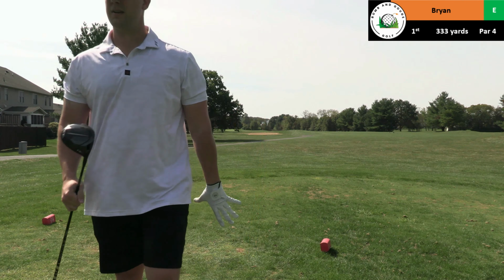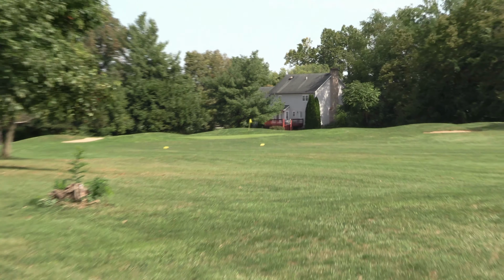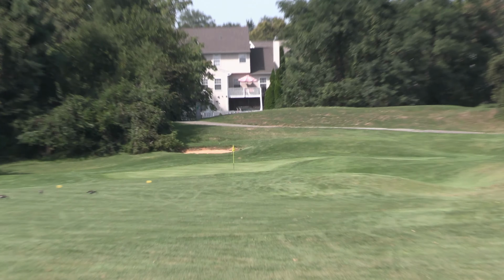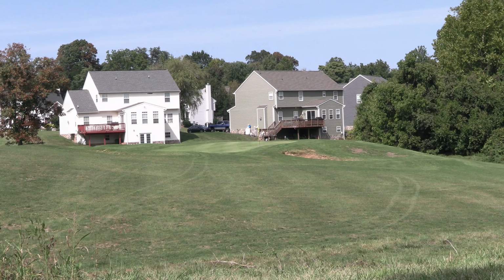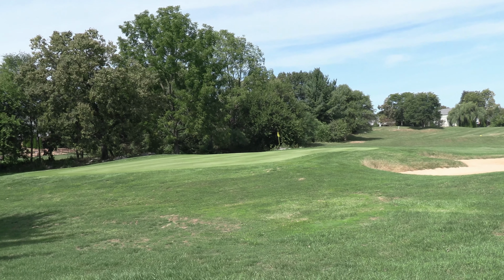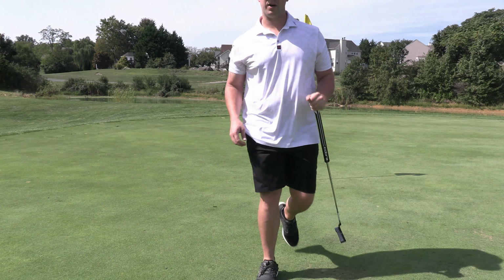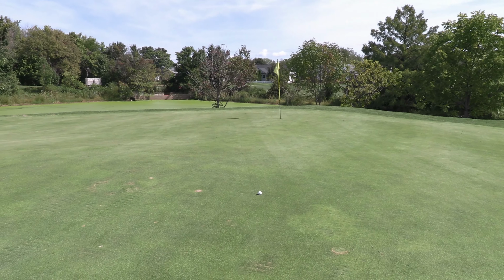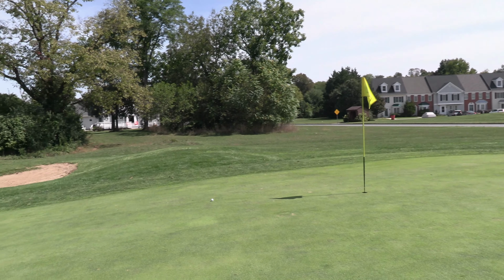Trying to Shoot the Course Record!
Watch as I try to shoot the course record (63) from the Red Tees at Locust Hill Golf Course.